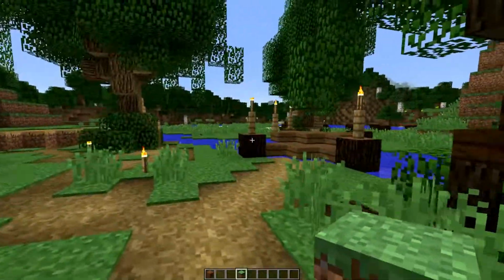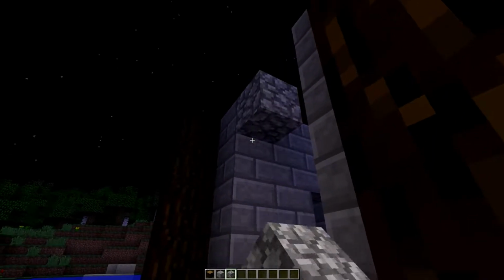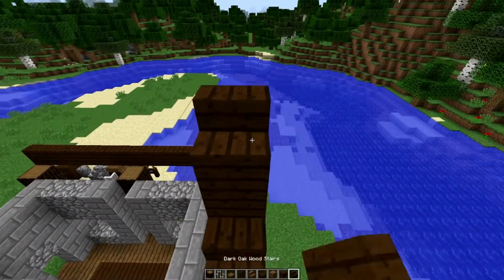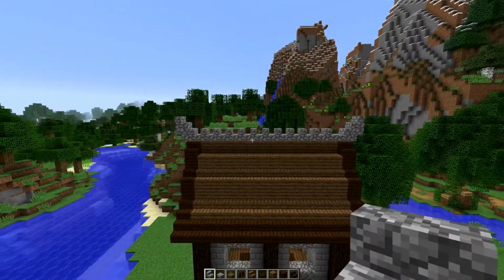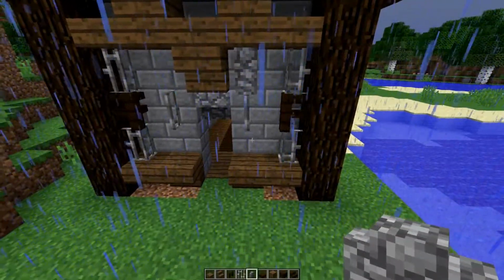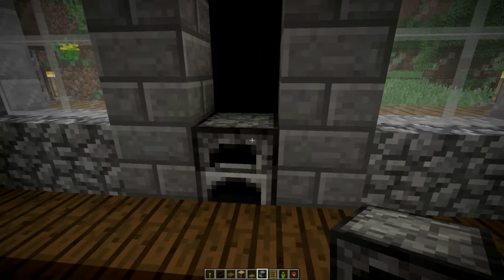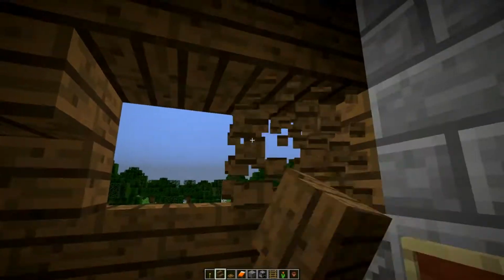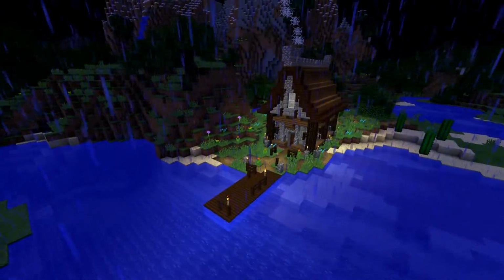Simple starter house tutorial 1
In this tutorial we build a simple house with simple materials you can get pretty easy in a new world.